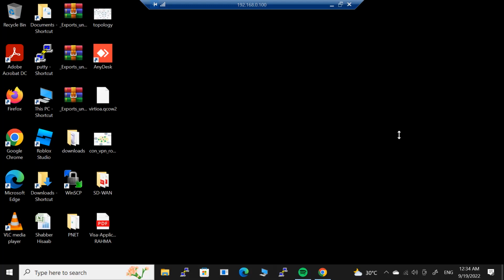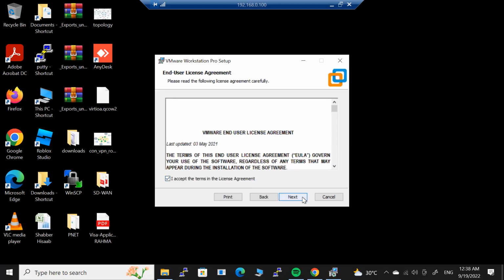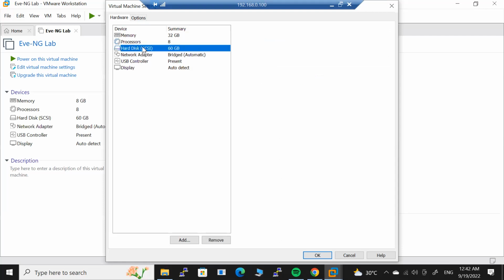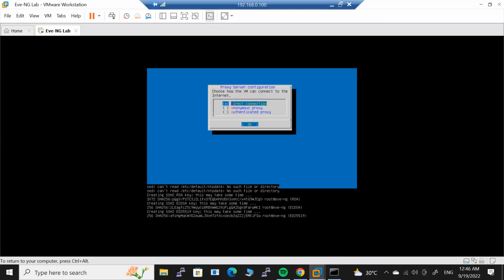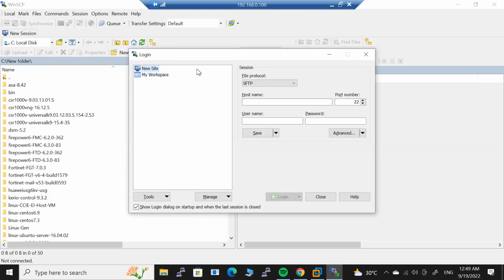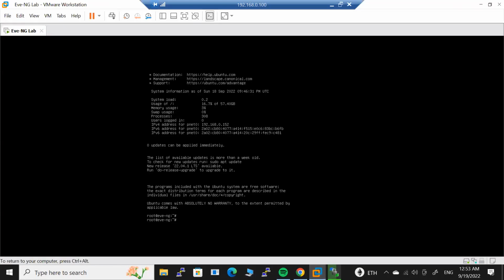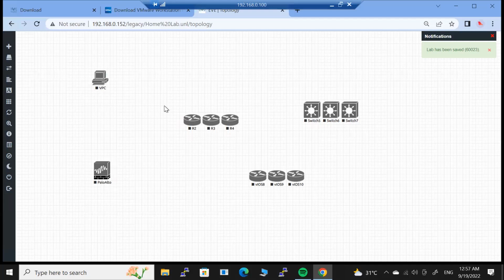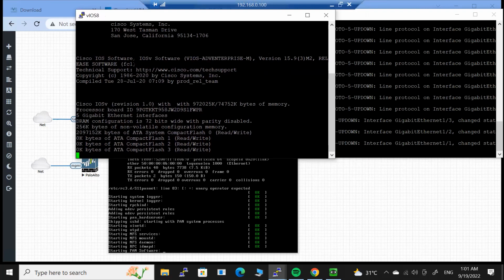How to install EVE-NG emulation on a VMware workstation in Windows 10 😁👍😁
This video and channel @Advance_Technology_by_Rana I will describe how to do the installation of eveng emulator on vmwareworkstation 16 Pro with the windows10 operating system. This video will also show the viewers how to install eveng from the beginning and prepare EVE-NG to copy IOS to the EVE-NG emulator console.

This video will help those networkengineer who want to learn eveng emulator for home labs to built cisco and paloalto topology for training and practicing purpose.

So guys enjoy the complete Installation of eveng on windows10 with vmwareworkstation Pro
كيفية تثبيت برنامج eveng على محطة عمل vmware على نظام التشغيل